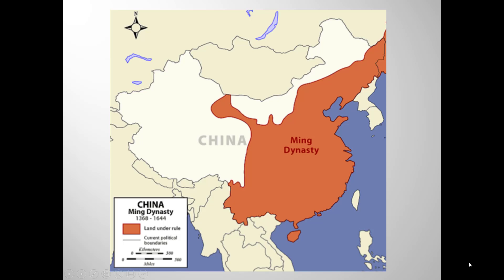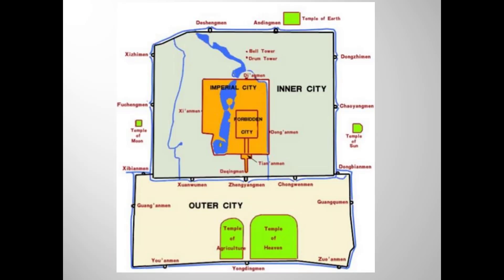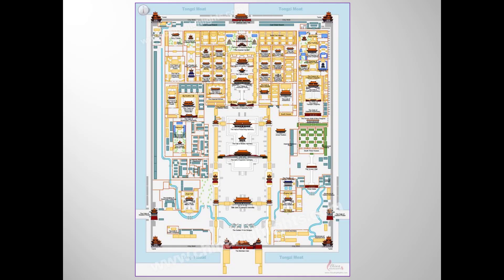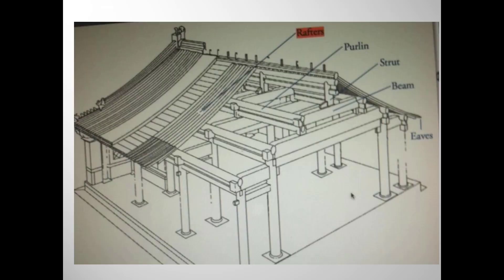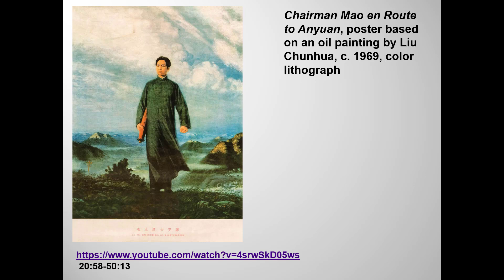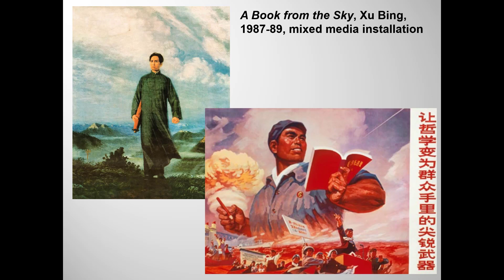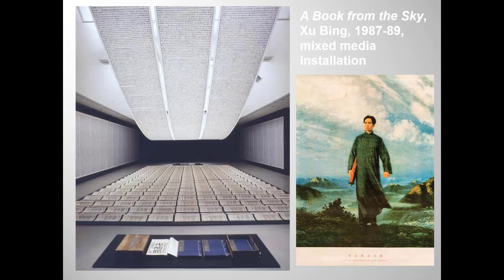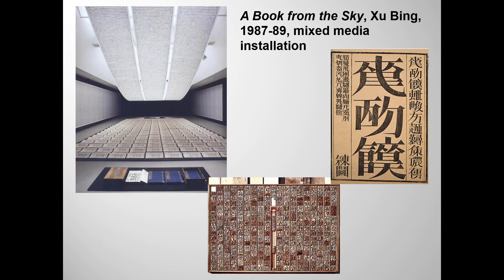Art in China, part 3, 2021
Still another updated lecture